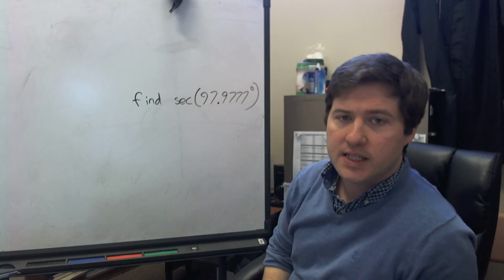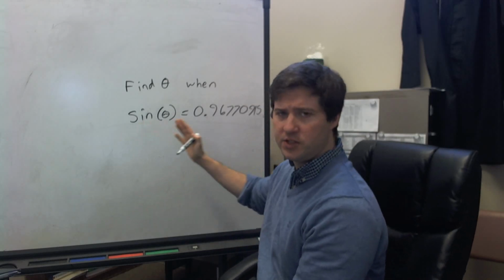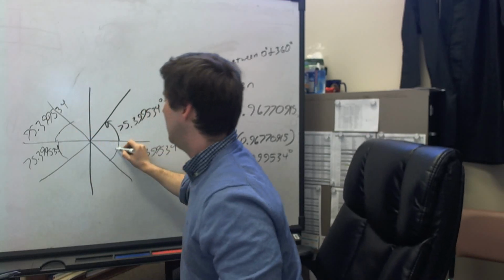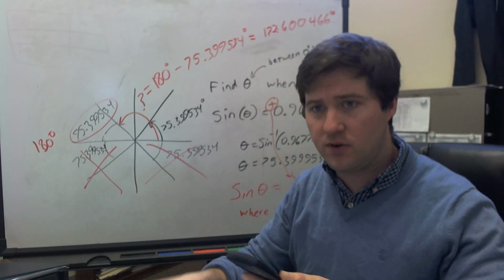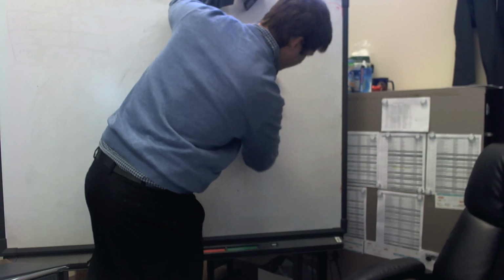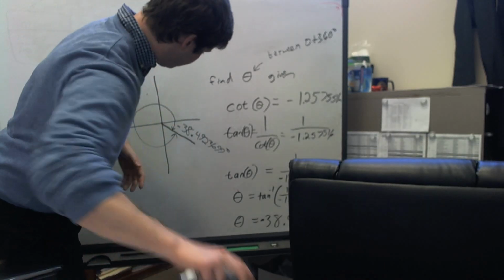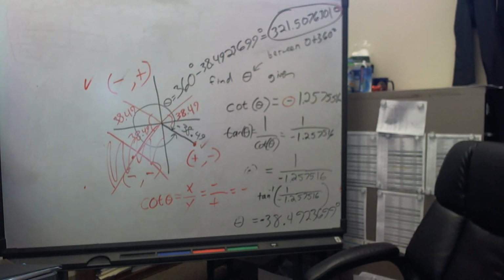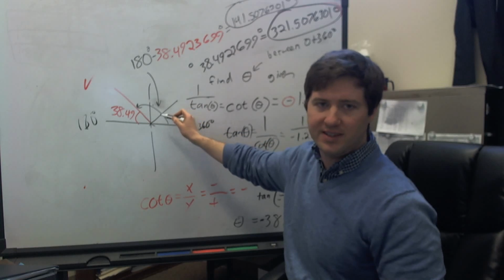2.3 Using a calculator with reciprocal identities, inverse functions, and both combined